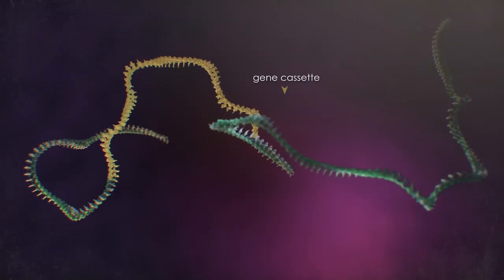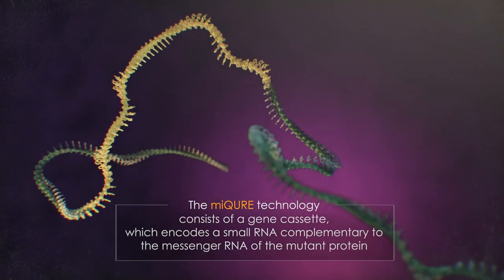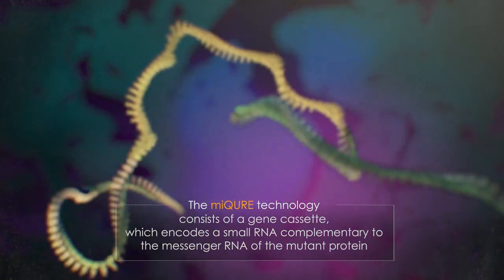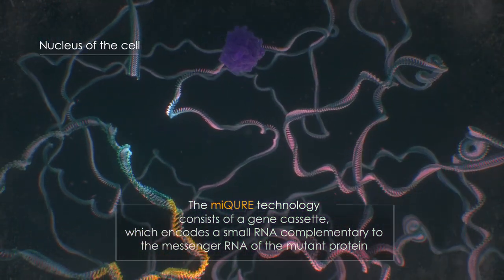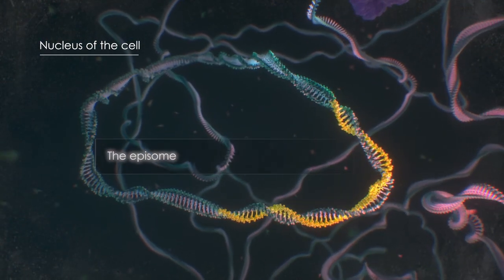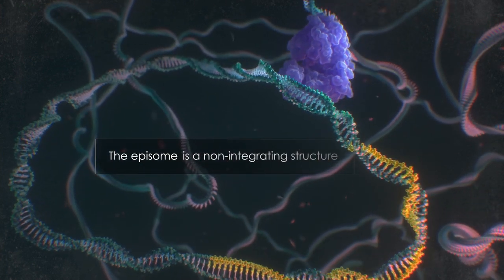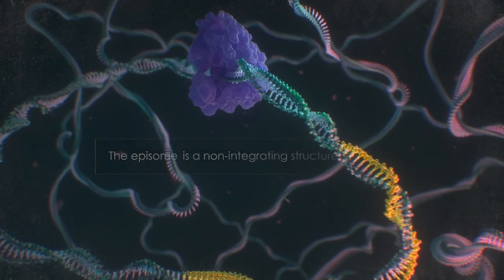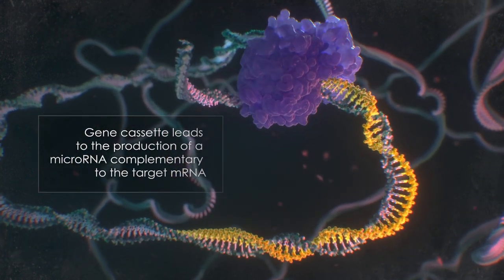uniQure's miQURE Technology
This 3D animation showcases uniQure's miQURE gene-silencing technology.